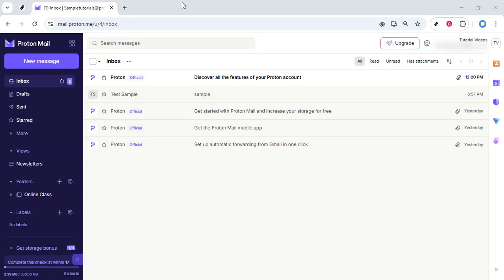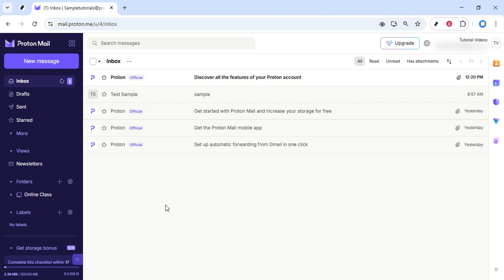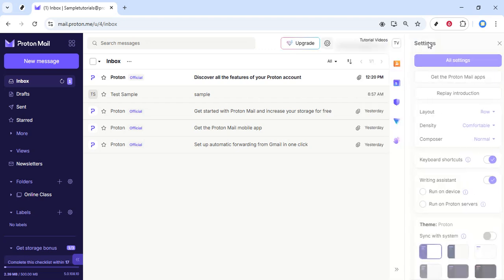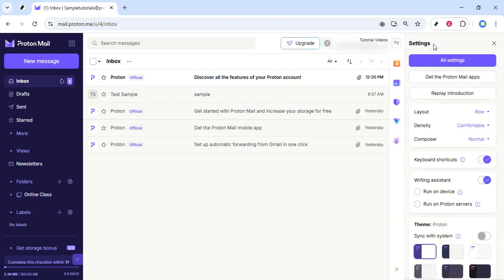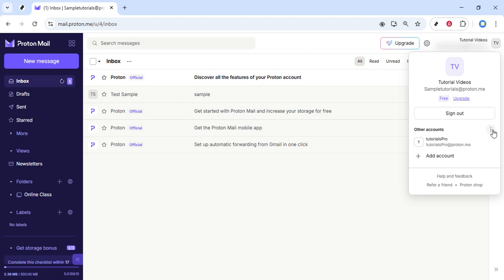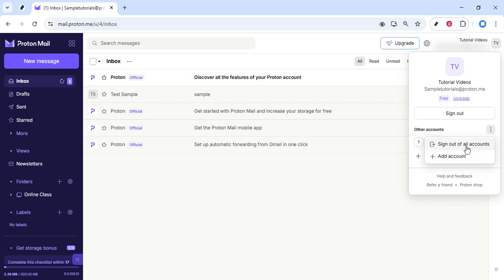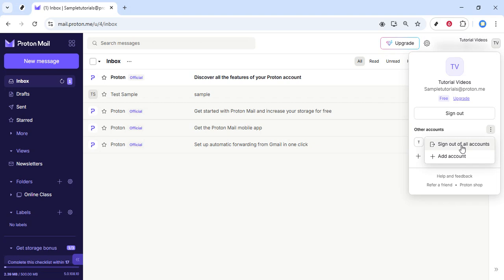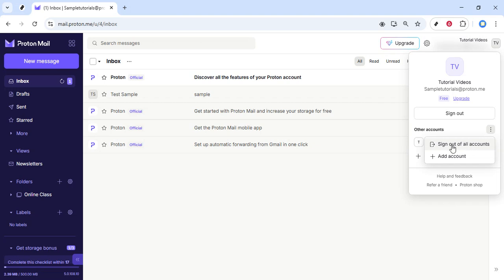How to Remove Protonmail Account (Step by Step)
In this comprehensive video tutorial, we will guide you through the process of removing your Protonmail account securely and efficiently. If you're looking to delete your email account for any reason, this step-by-step guide will ensure that you can do it with confidence while keeping your data privacy intact.

Throughout the video, viewers will learn not only how to access account settings but also the implications of deleting your account permanently. Watch till the end to ensure you understand all necessary steps before proceeding with your account deletion.